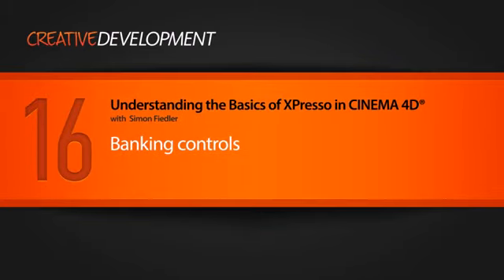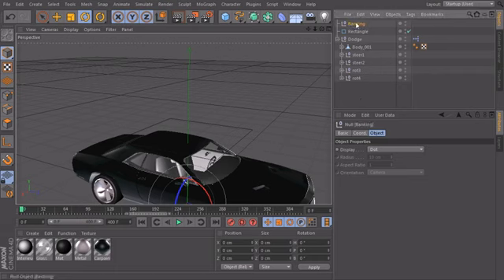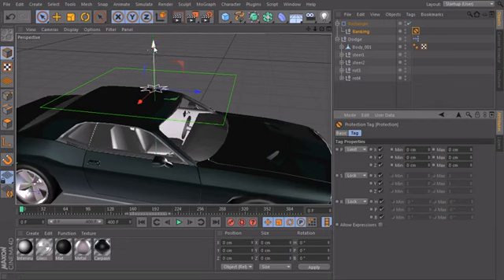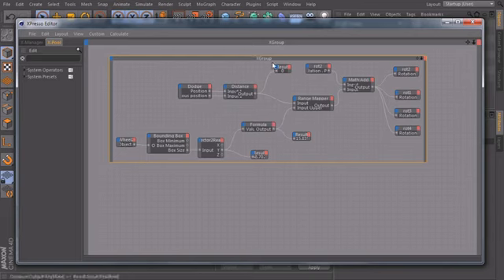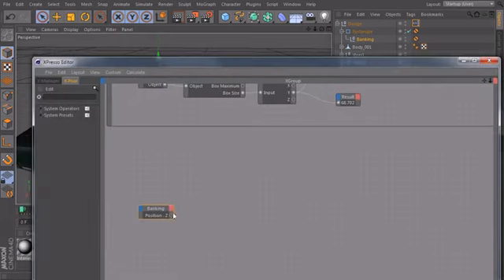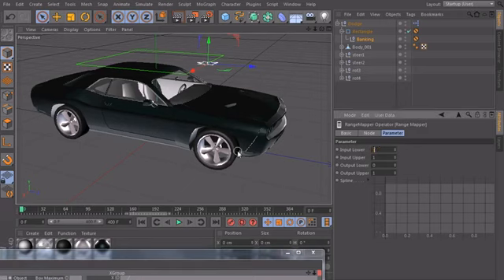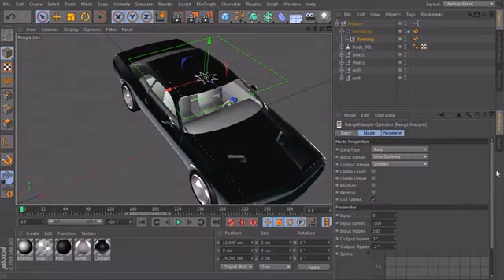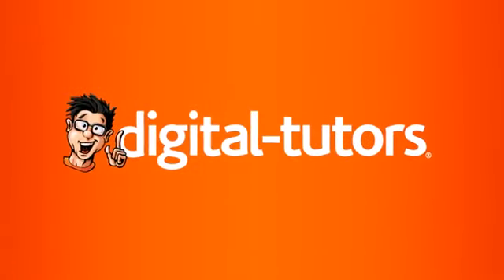Understanding the Basics of XPresso in CINEMA 4D - 16 Banking Controls